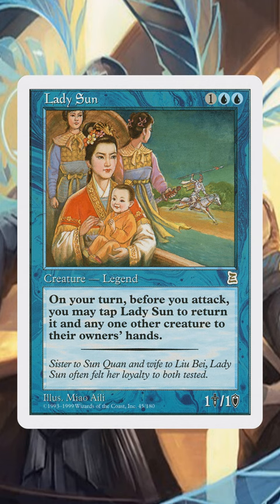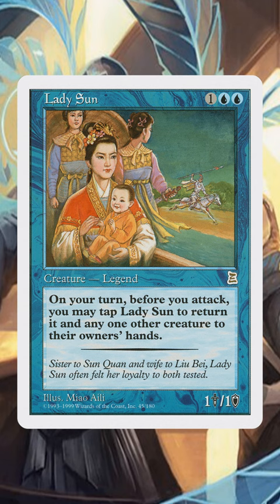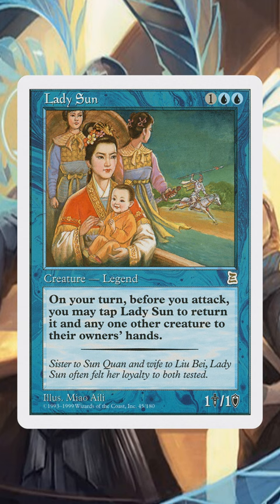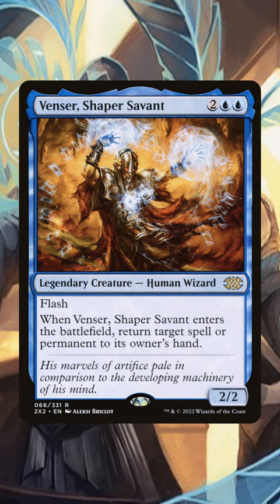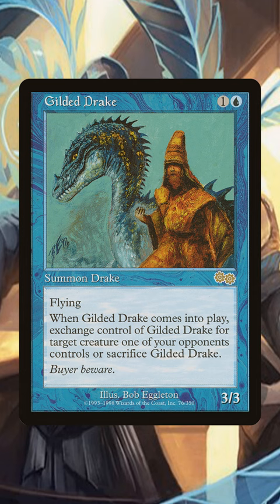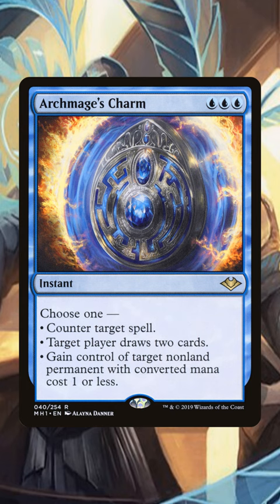MTG: Ranking All Legends Day 418 | Lady Sun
It's very ok overall, at 3 mana this is super grindy and slow!

Thanks to Lud and Schlatt's music emporium for the song!